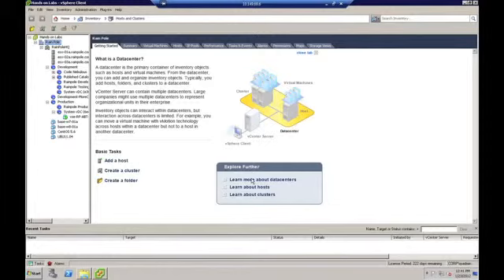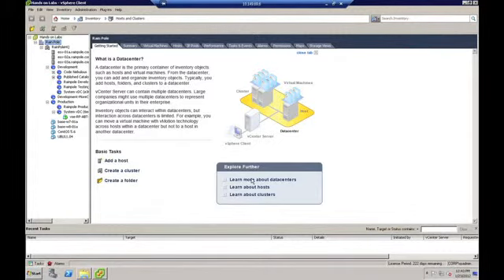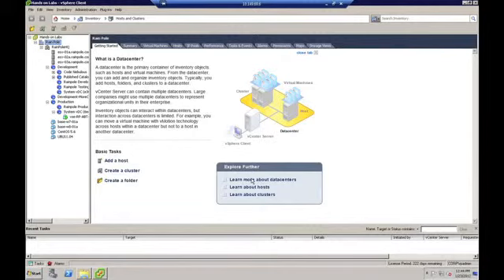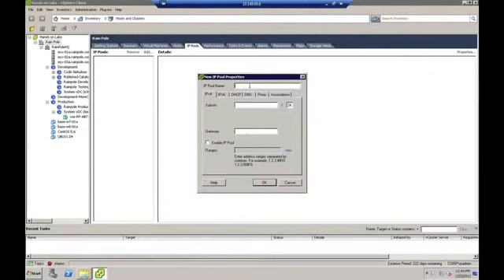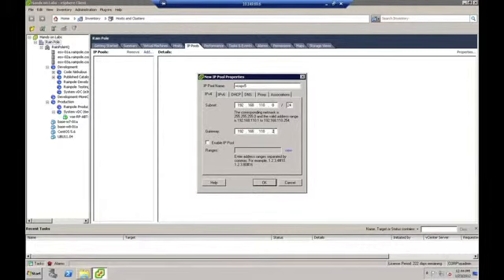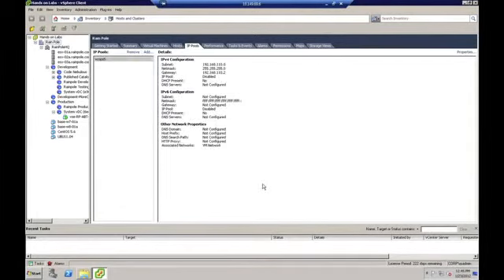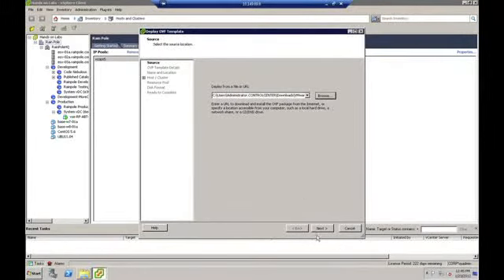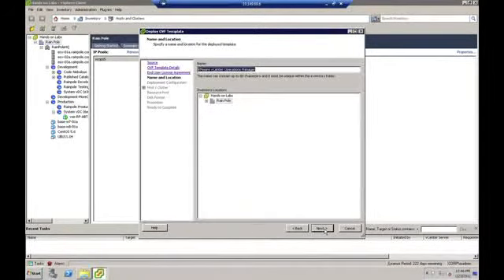VMware vCenter Operations Manager 5.0 - Install and Configure_v1-2.flv